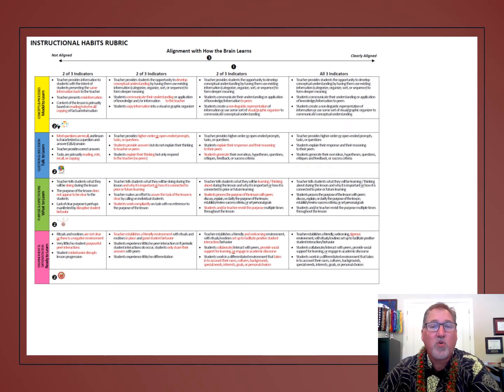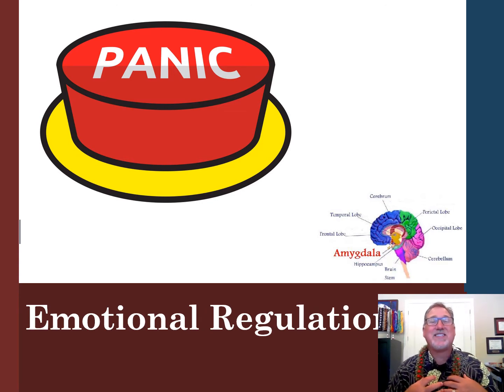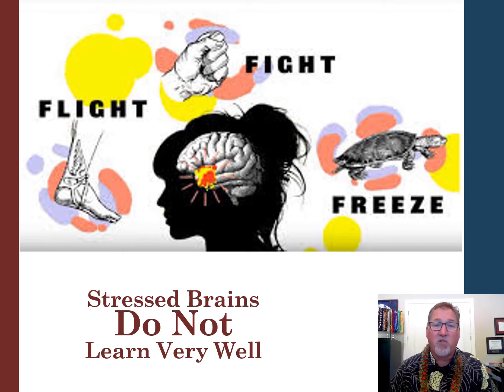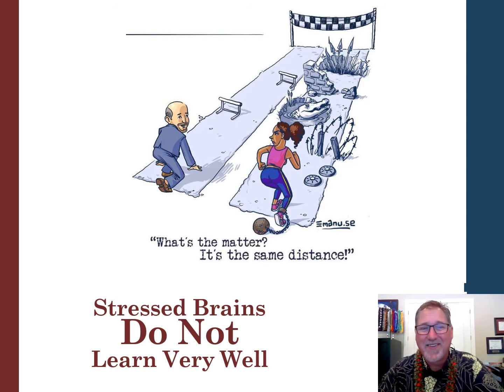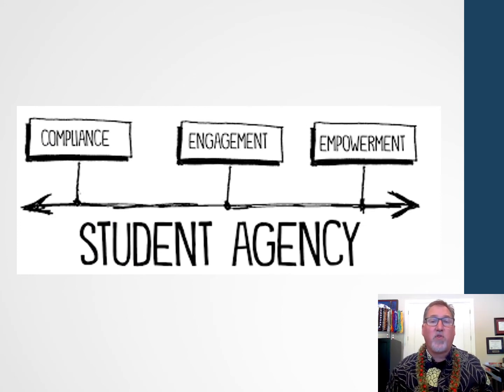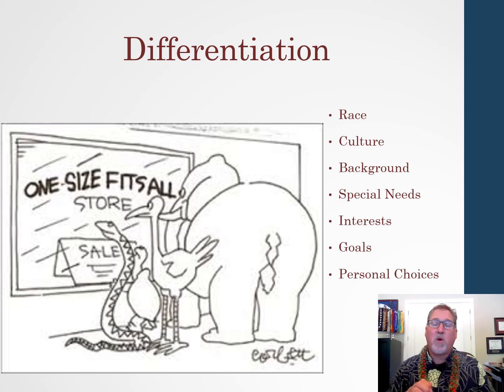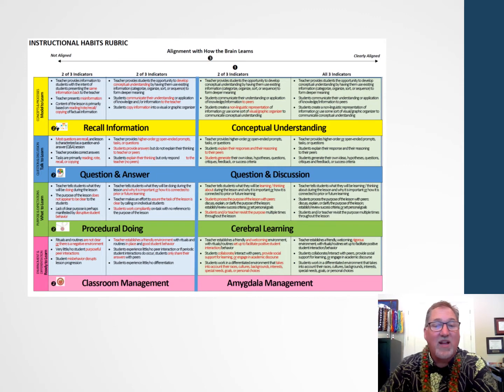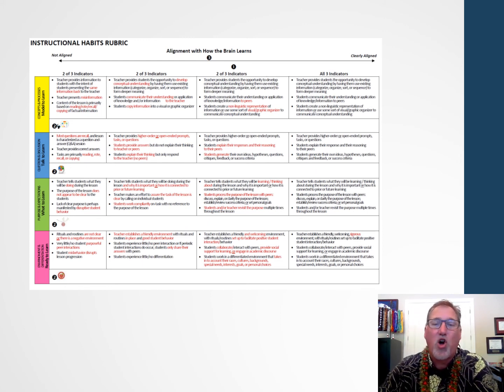Ready to Learn - Neuroscience